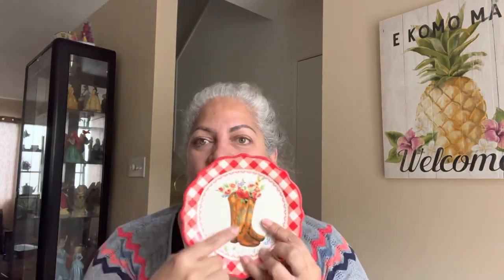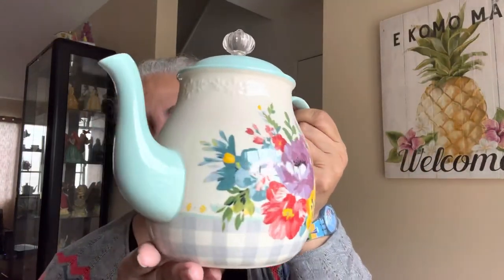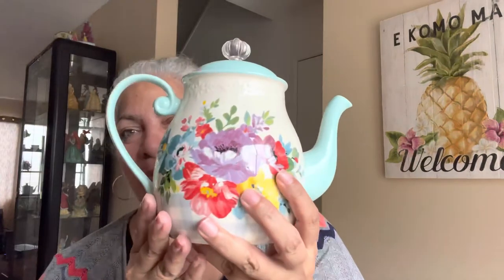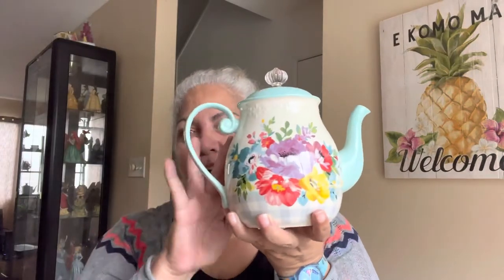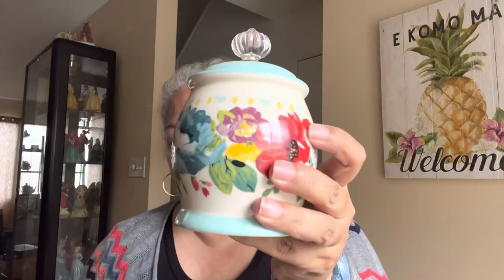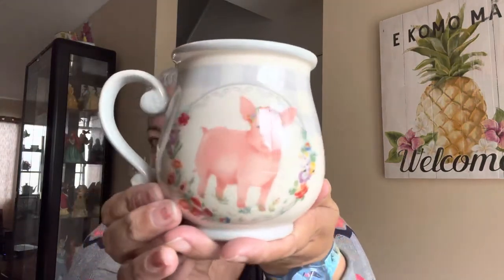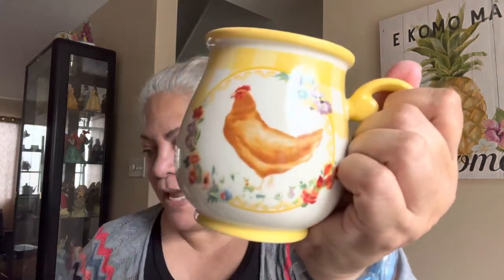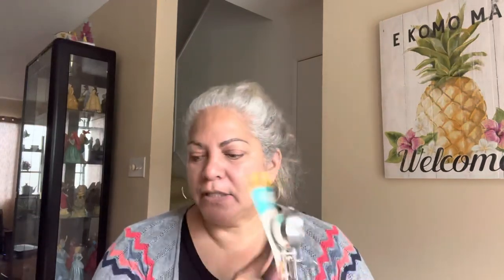Dishing with Deana- Pioneer Woman Walmart haul -coffee pot set ”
I started my channel after the pandemic started with Disney content, recently I have started to branch out and bring other type of content to my channel of things that I like and love.
Things I love:
God, my Husband and my family
Few of my favorite things:
Biblical womanhood, collecting, crafting and making a house a home.
What I’m continuously working on:
My faith, being a good helpmeet to my husband and a better mother and grandmother
My weight, my health and my home.

Why did I name my channel Blonde Amazon
When I first met my husband I had a lot of highlights in my hair and I’m also 6 feet tall. He nicknamed me that. I tried a few different YouTube names but for now I like this one best.

pioneer woman,walmart haul,home decor,the pioneer woman